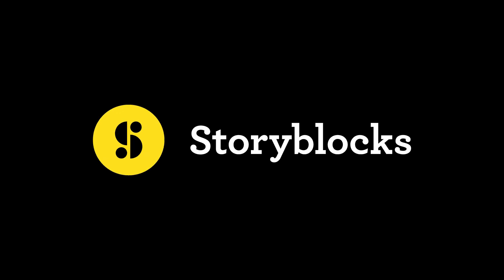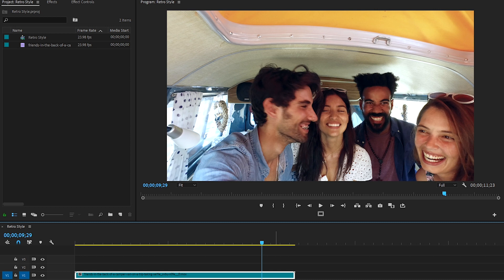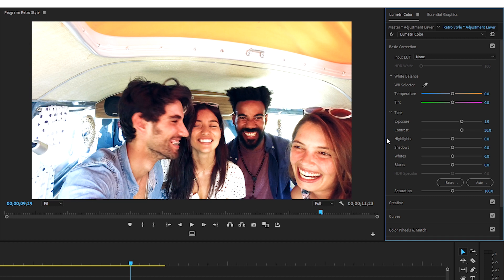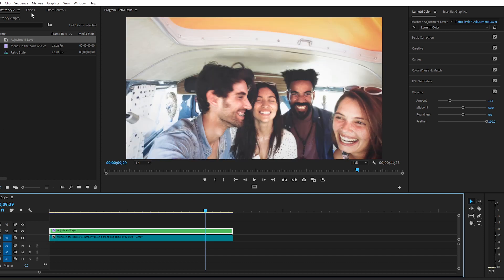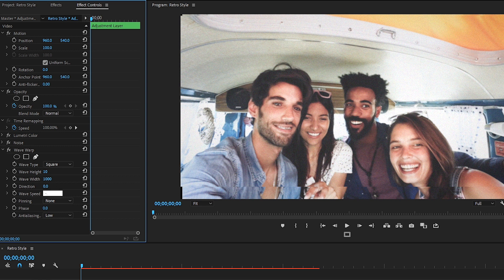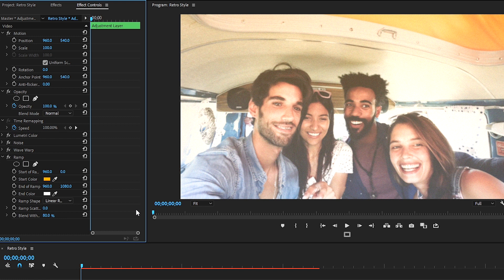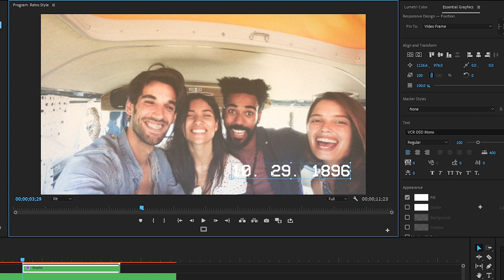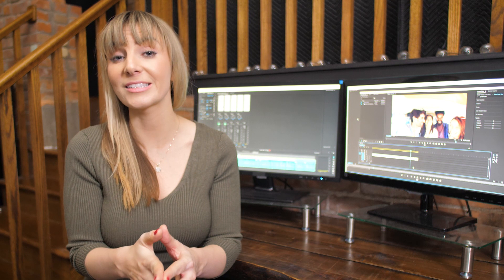How to Create The Retro Look in Premiere Pro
Looking to add an old-school, vintage vibe to your footage? Then follow Alli from Alli and Will as she teaches you how to create a retro look for your video using Premiere Pro editing tools.